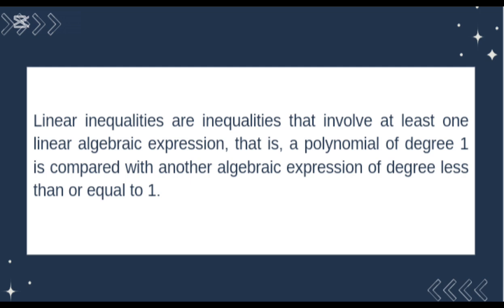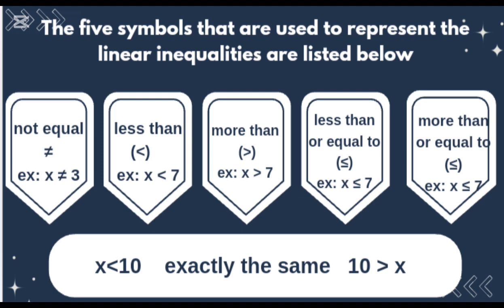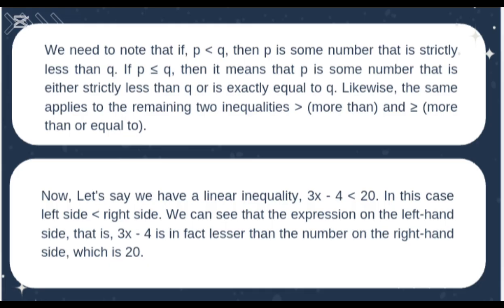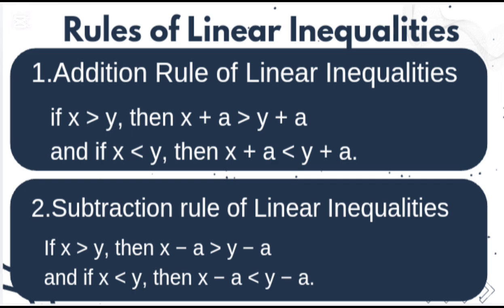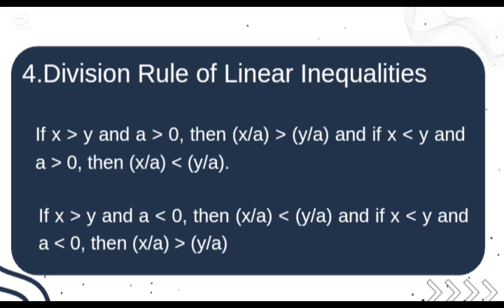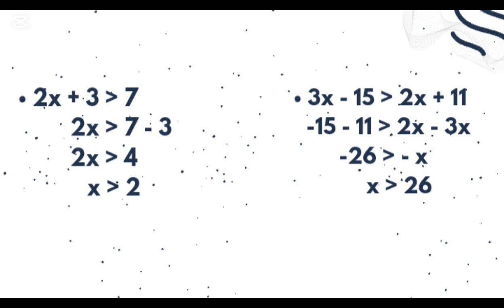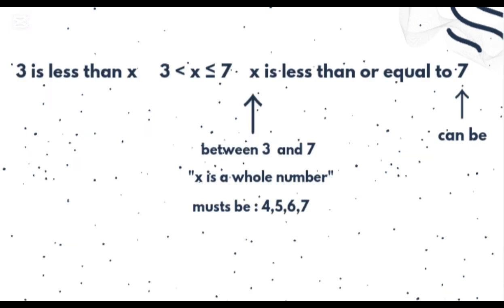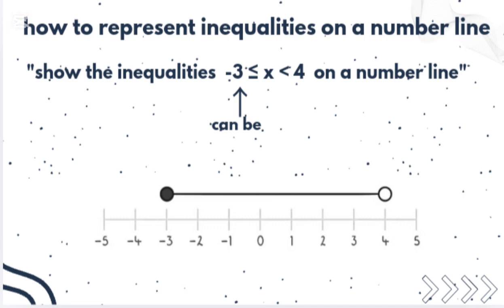𝐓𝐮gas Nur Sakinah Panggabean _2306103020059 unit 02 english for math